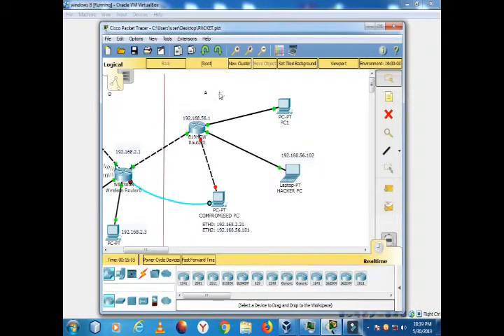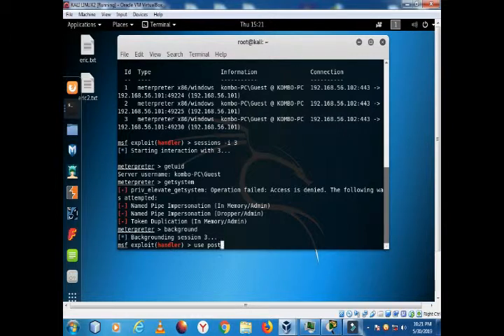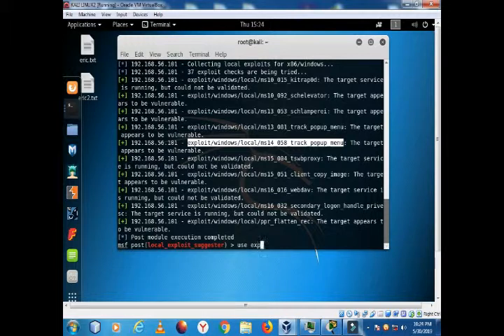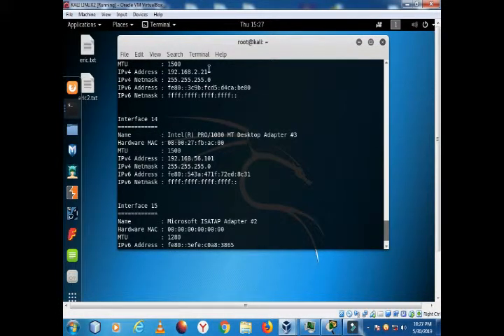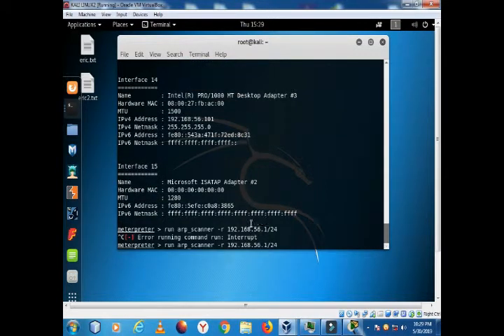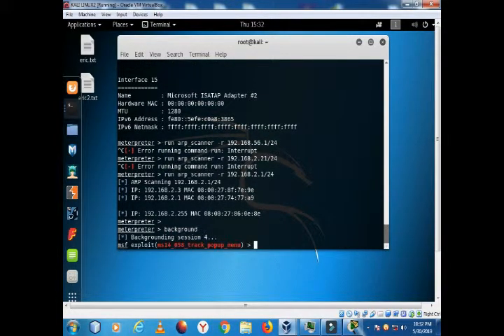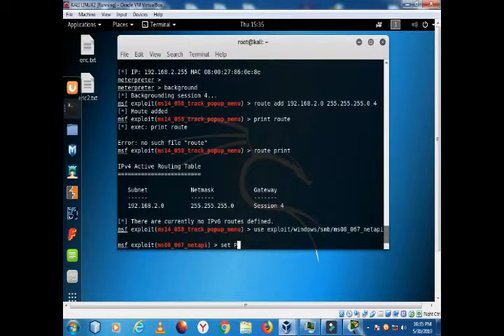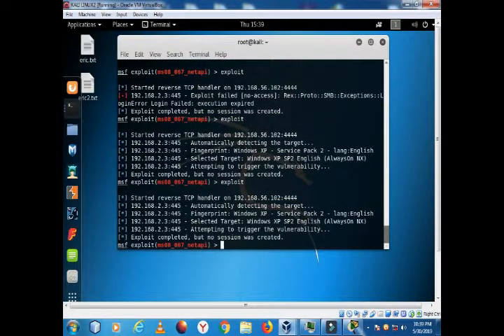Privilege Escalation and pivoting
This video show you how to escalate privileges and pivot to the next target computer